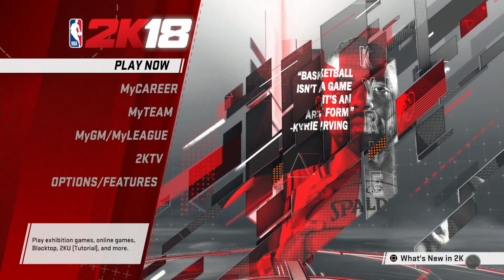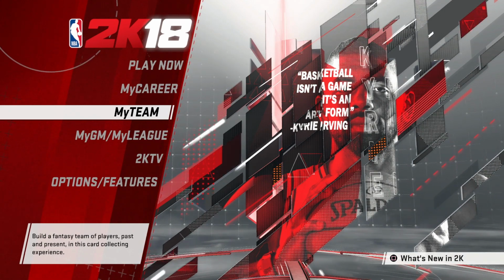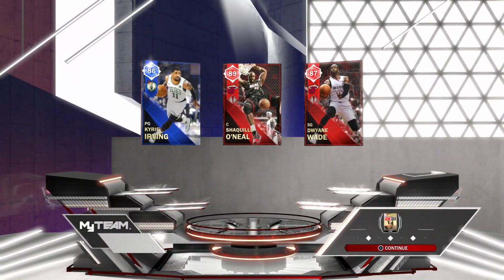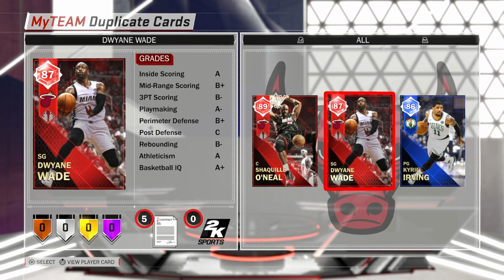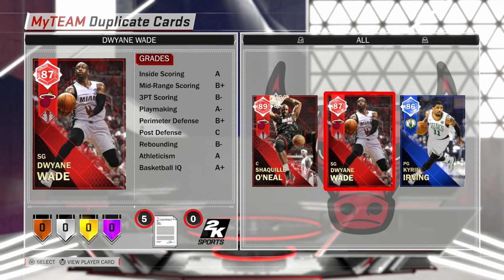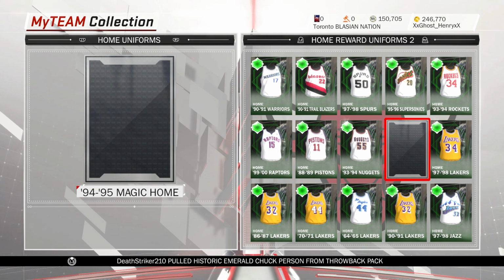ANOTHER MYTEAM GLITCH!? 2K IM PISSED NOW!! NBA 2k18 MyTeam IS BROKEN!!